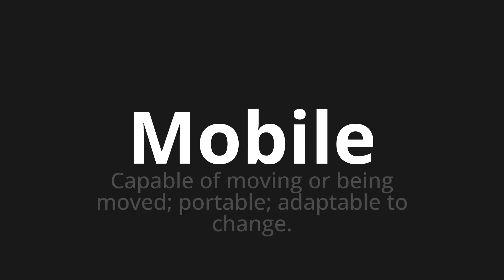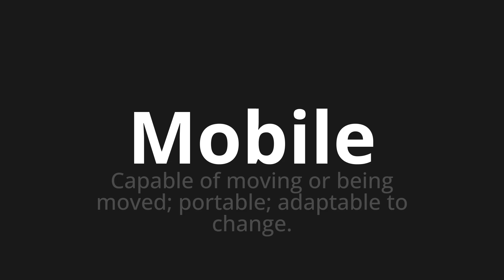How to pronounce Mobile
Master the Pronunciation of 'Mobile' - which means : Capable of moving or being moved; portable; adaptable to change. 📝 with @HTPronounce 🎓🗣️ - [Your Guide to English]

Learn to pronounce 'Mobile' perfectly in English with our easy and engaging tutorial by @HTPronounce! 📖📽️ In this comprehensive video, we provide you with native speaker examples 🗣️👂 and phonetic breakdowns 🎵 to ensure you get the pronunciation just right.

How to say Mobile in English